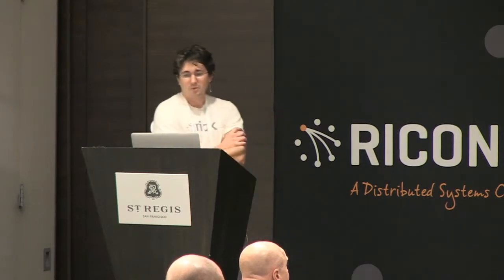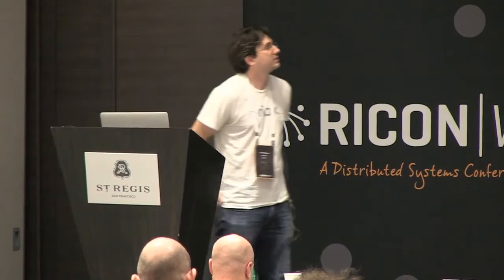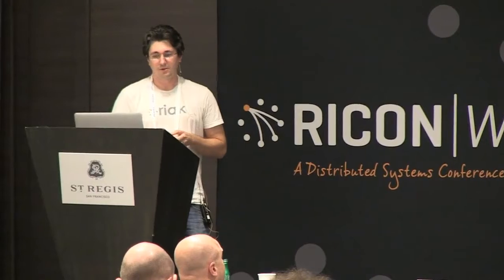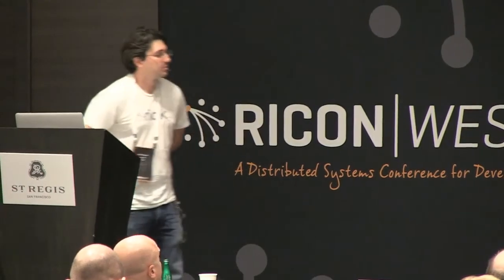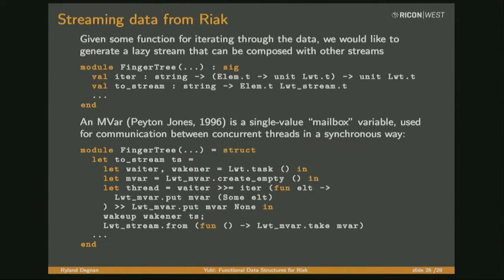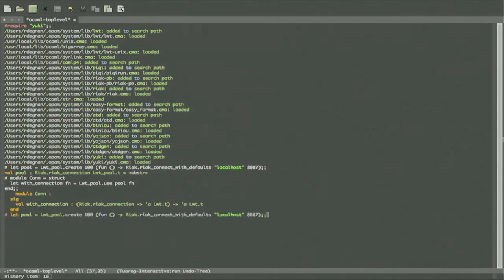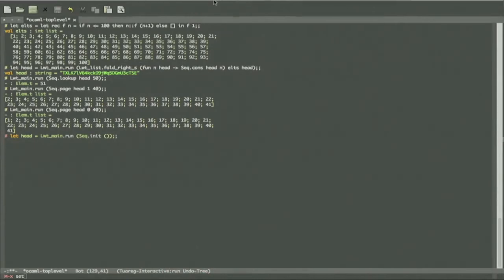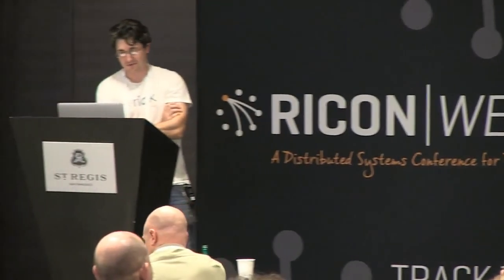Yuki: Functional Data Structures for Riak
Riak is extremely fast as a key-value store, but querying on secondary indexes or running MapReduce jobs can result in unpredictable latency. In practice, developers often require richer means of querying data in real-time. Yuki is an OCaml library that implements various functional data structures in Riak, giving users the ability to interact with their data as if it were a queue, a heap, a random access list or a custom data structure. Yuki has been used in practice to achieve extremely low-latency random access, flexible paging, and conditional streaming of Riak data.